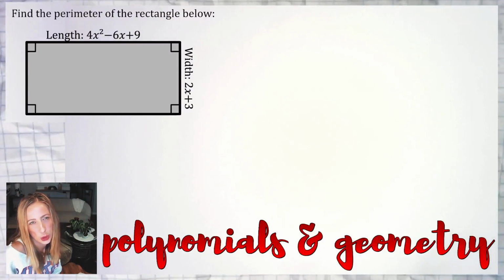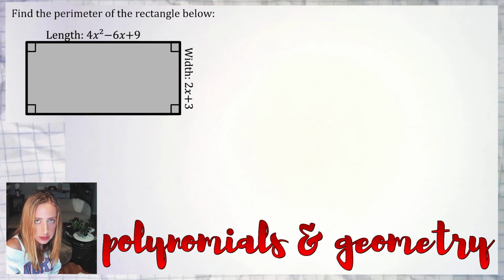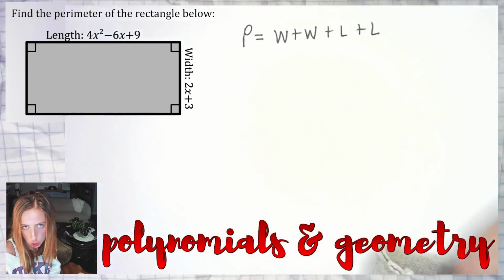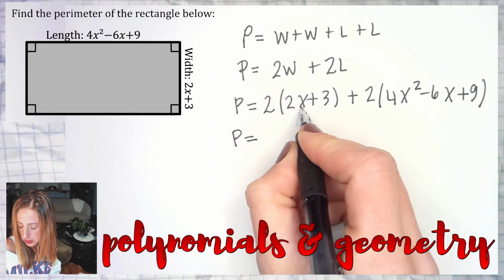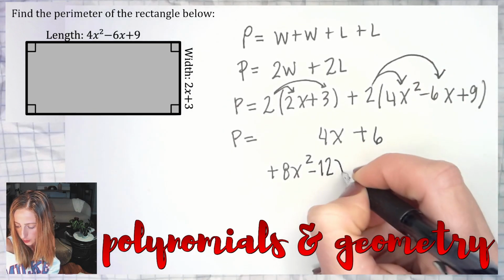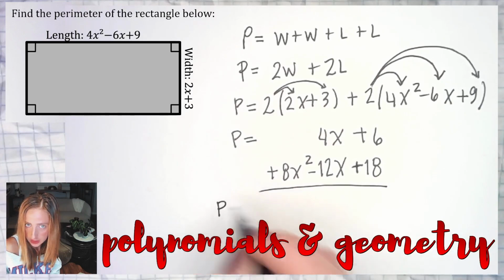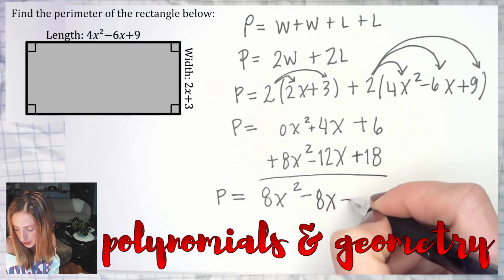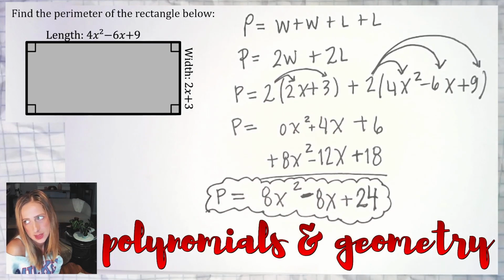Find the perimeter of the rectangle provided.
Perimeter = sum of all the sides.

P = W + W + L + L
P = 2W + 2L

Combining polynomials.
linear binomial + quadratic trinomial